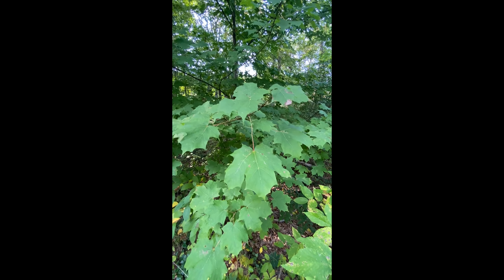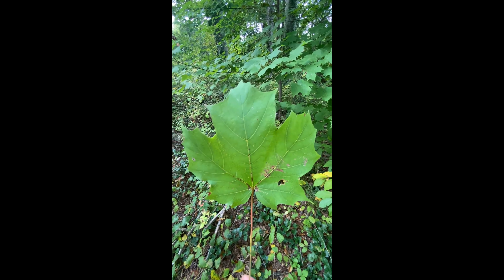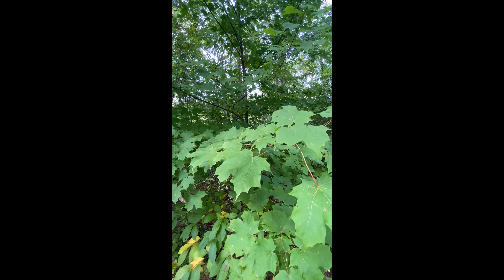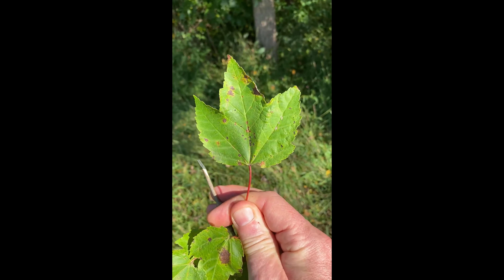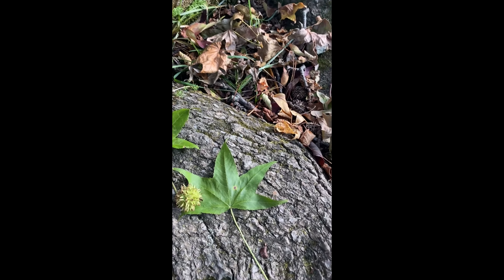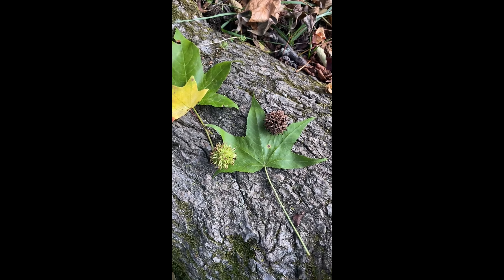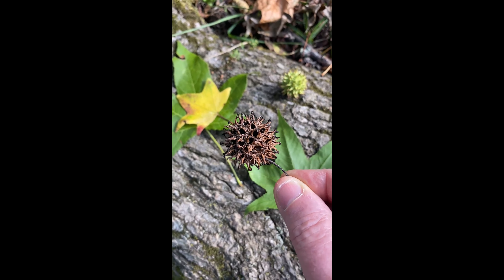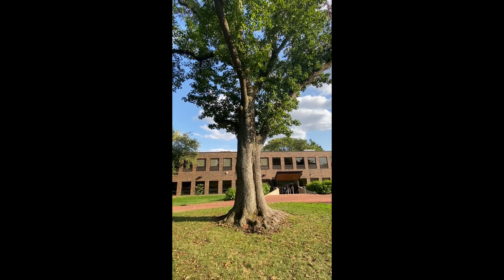Sugar maple, red maple, sweetgum